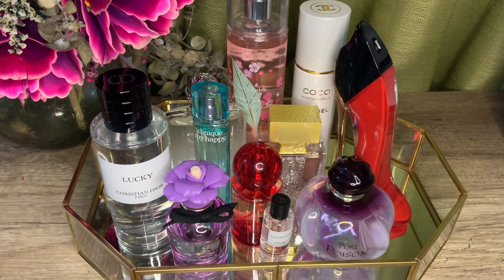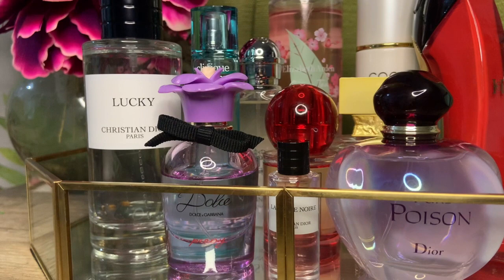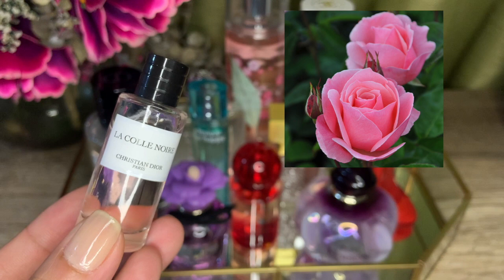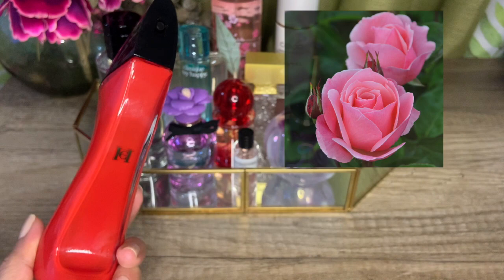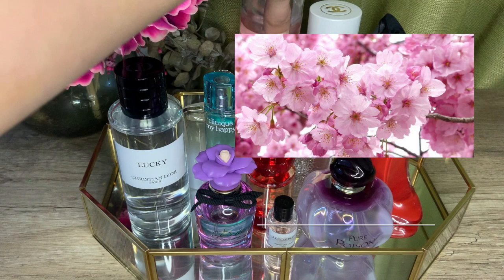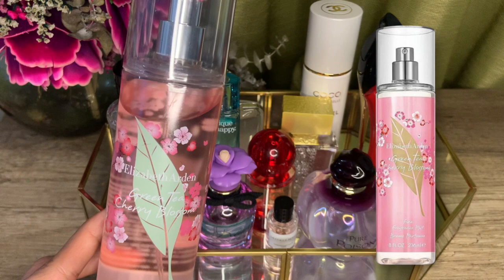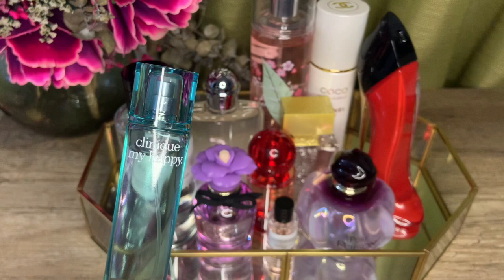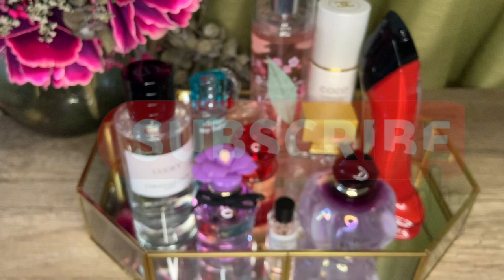TOP FLORAL 🌼 PERFUMES Perfect for Summer 😎 2021 | FRAGRANCE REVIEW AND RECOMMENDATIONS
Hello everyone! Sharing with you my TOP SUMMER floral fragrance recommendations 2021 😎.
Don't forget to keep hydrated, wear your sunscreen, and keep safe while enjoying the sun!
And of course, I hope you ENJOY THIS VIDEO!

Much love,
❤️❤️❤️ Jane❤️❤️❤️

FRAGRANCES (Time Stamps):
LA COLLE NOIRE 01:55
VERY GOOD GIRL 04:10
COCO MADEMOISELLE L'EAU FRGRANCE MIST 05:45
DONNA EDT 06:57
PURE POISON 08:32
DOLCE PEONY 09:47
GREEN TEA CHERRY BLOSSOM 11:05
LUCKY 12:08
BLUE SKY NEROLI 13:20
YLANG IN GOLD 14:20
RED HIBISCUS 15:43

👉🏼Local Department Store Fragrance Counters

GET YOUR PERFUME DECANTS & SAMPLES HERE:
(Philippines Only)